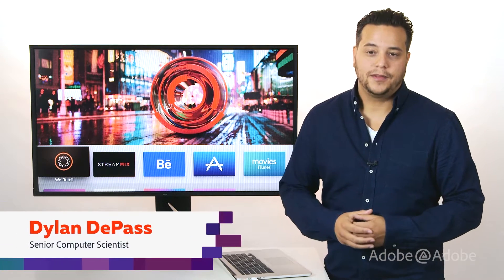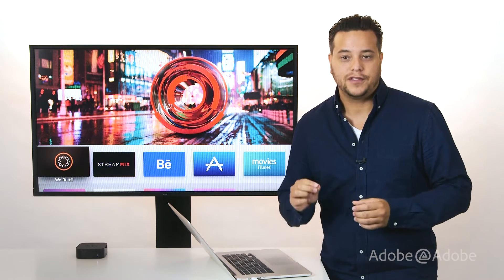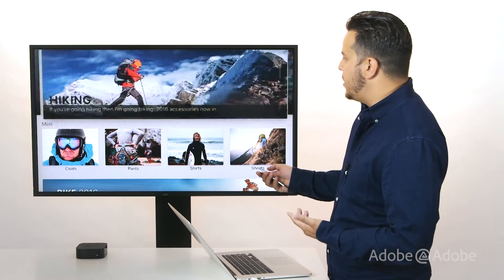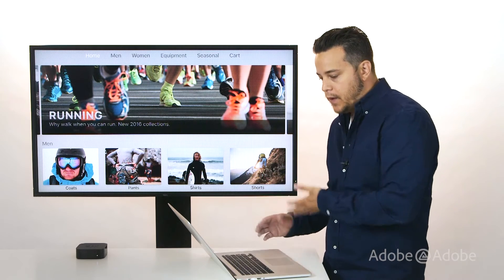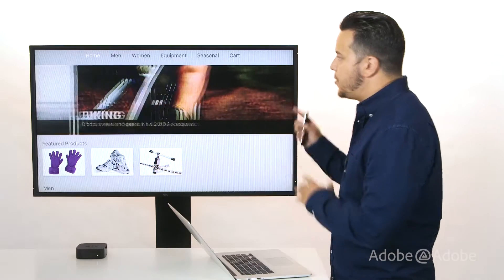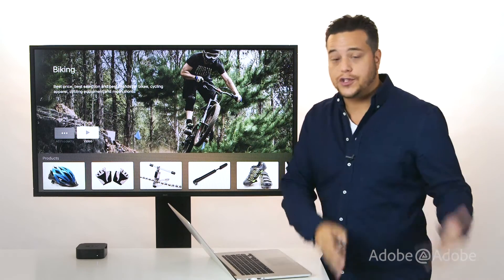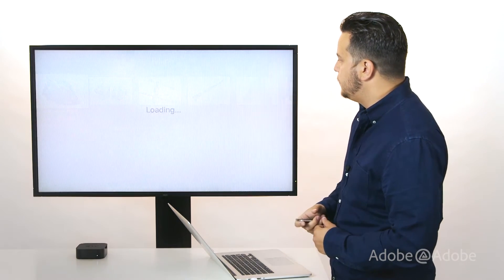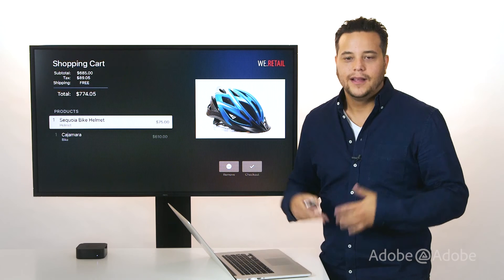Building Apple TV apps using Adobe Experience Manager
Take advantage of Apple’s 4th generation Apple TV to extend your web experience built with Adobe Experience Manager (AEM). This demo shows how AEM can create an authorable experience while also leveraging Adobe Primetime, Adobe Analytics and Adobe Target.